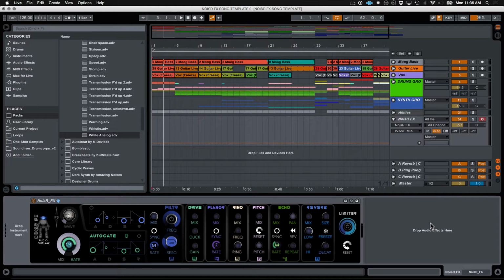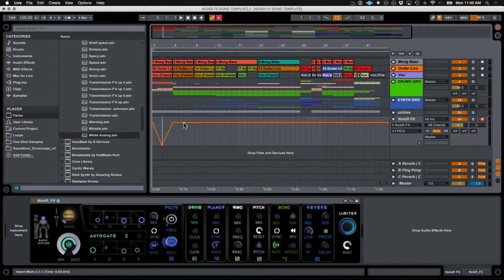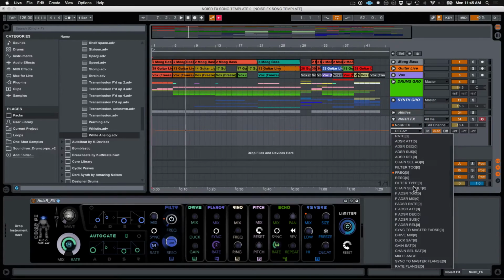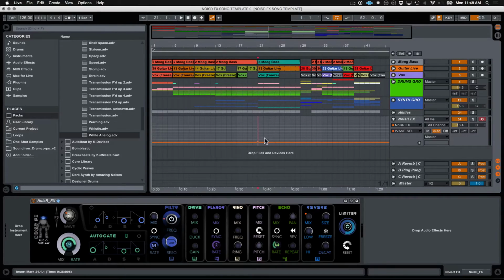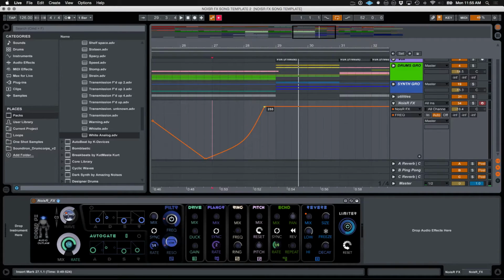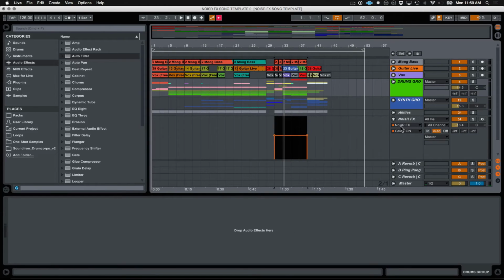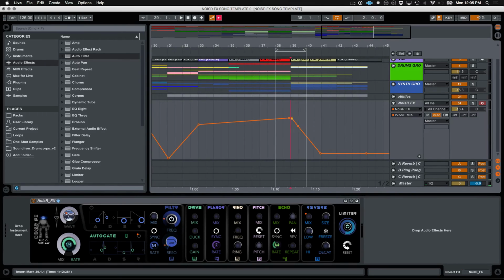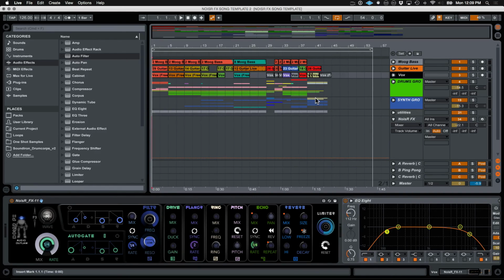7. NoisR FX : Noise Generator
NoisR FX features an updated NoisR generator. We now feature Sine, Triangle, Square waves and you can mix them with your incoming audio signal. Here's how...